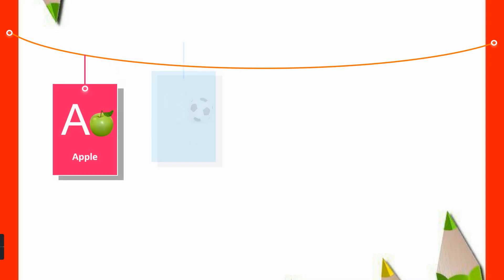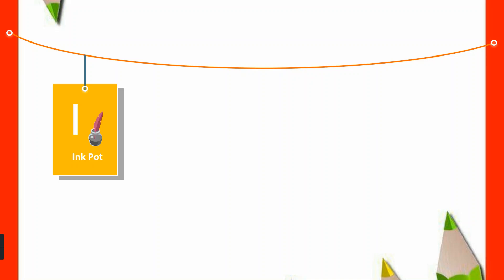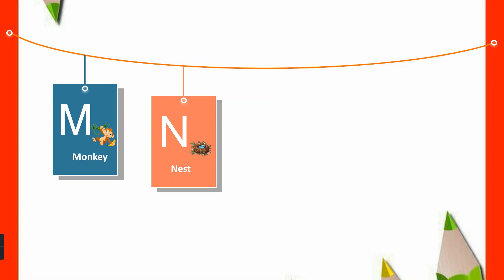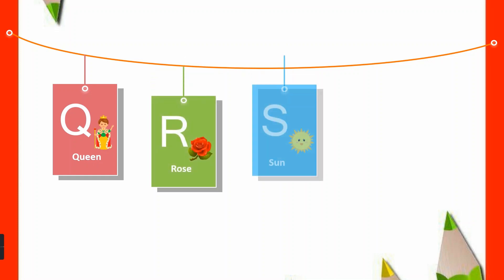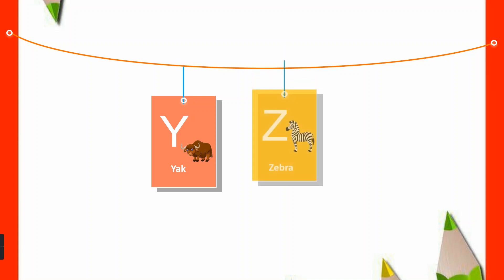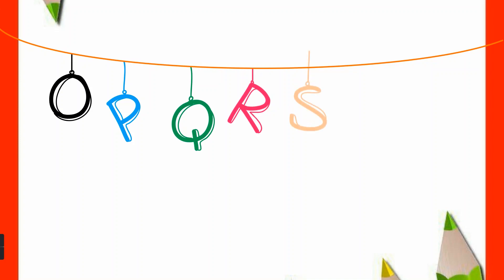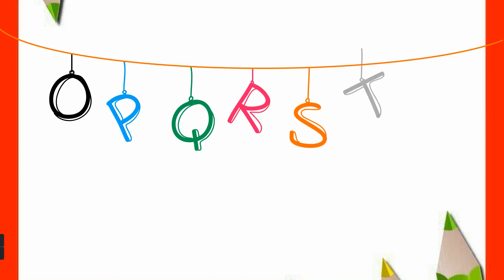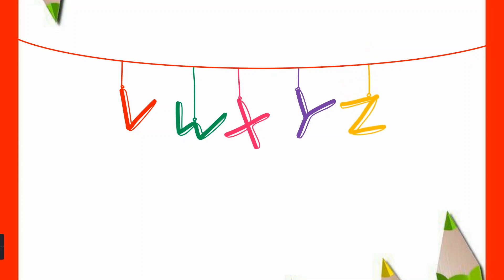ABC Song kids Phonics Songs Alphabet Phonics Sounds Toddlers Alphabet Song for kids Hanging Cards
ABC Song | kids Phonics Songs | Alphabet Phonics Sounds for Toddlers | Alphabet Song for kids Hanging Cards
ABC Phonics Song Abc 123 Song Alphabet letter sounds ABC learning for toddlers Nursery Rhymes
ABC song
Alphabet song
Kids songs
Education ABC Nursery Rhymes
toddlers
English alphabets A to Z
phonics
abc
alphabet
song
letters
graphemes
phonemes
kids
tv
123
abc song
reading
for
children
children's
kids
child
learning
education
preschool
baby
babies
kindergarten
letter
sounds
toddlers
original song
new song
Infant
School
teach
phonics song for kindergarten
alphabet song
phonics
abc
alphabet
song
letters
abc song
reading
for
children
children's
kids
child
learning
education
preschool
baby
babies
kindergarten
letter
sounds
toddlers
original song
new song
kids a to z reading
preschool learning videos for 3 year olds
toddler videos
jazzy alphabet
learn abc
learn alphabet
alphabet fruit
phonics n
3. learning videos for toddlers
4. kindergarten learning videos
5. kindergarten learning videos reading english
6. kids a to z reading
7. Kids learning Videos for 5 years
8. preschool learning videos for 3 year olds Nursery rhymes in English
9.Toddlers Learning Videos
10. Shapes song for Kids
11. Learn Numbers for Toddlers
12.Education ABC Nursery Rhymes
13.English alphabets A to Z
14.kids a to z reading
15.preschool learning videos for 3 year olds
16.kindergarten learning videos